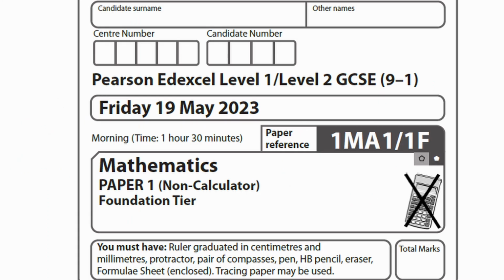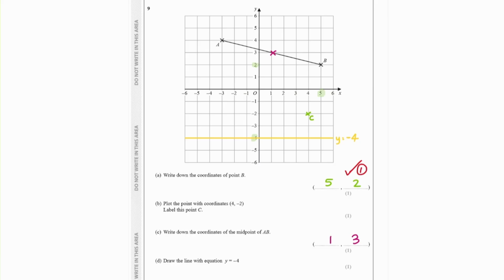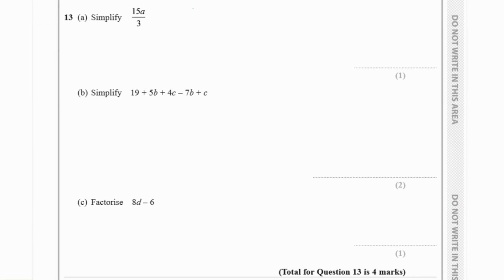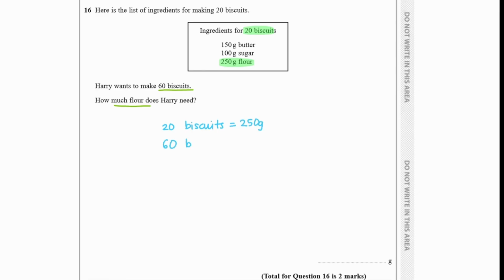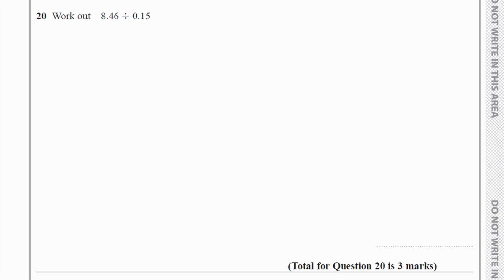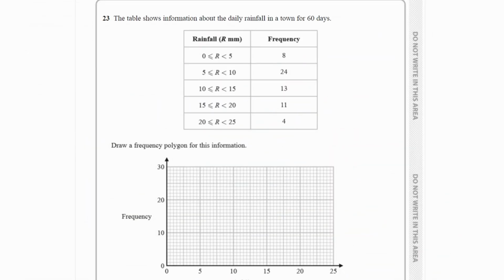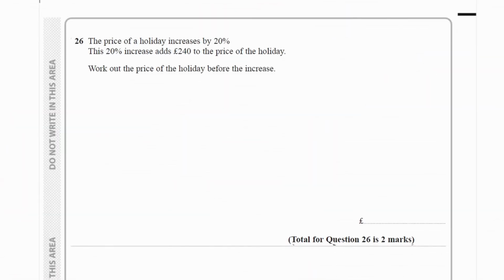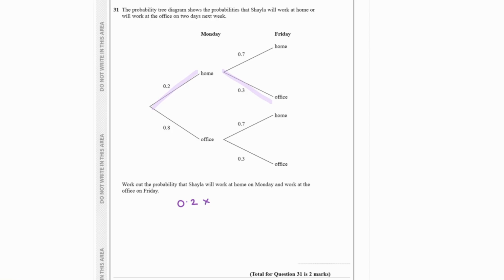Edexcel GCSE Maths Paper 1 Foundation (Non-Calculator) | May/June 2023 | Full Walkthrough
In this video, we go through the GCSE Maths Paper 1 Foundation Tier (Non-Calculator) from May/June 2023, set by Pearson Edexcel.

This is a full step-by-step walkthrough designed to help Foundation students understand the methods, improve exam technique, and gain confidence before their exams.

00:00 - Introduction
00:14 - Q1
00:33 - Q2
01:04 - Q3
01:37 - Q4
01:53 - Q5
02:15 - Q6
02:53 - Q7
03:33 - Q8
04:39 - Q9
06:53 - Q10
09:13 - Q11
12:08 - Q12
12:59 - Q13
14:51 - Q14
18:09 - Q15
19:15 - Q16
20:32 - Q17
23:31 - Q18
24:52 - Q19
26:10 - Q20
28:52 - Q21
30:35 - Q22
32:44 - Q23
34:36 - Q24
36:45 - Q25
38:49 - Q26
40:30 - Q27
42:52 - Q28
43:48 - Q29
44:50 - Q30
45:09 - Q30

📚 Topics Tested on This Paper:
Fractions, decimals and percentages
Decimals
Simplifying expressions
Substitution into formulae
Solving linear equations
Sequences
Angles
Coordinates and Midpoints of a line
Estimation
Graphical Simultaneous Equations
Ratio, Proportion and Recipes
Averages and range
Probability
Scatter graphs
Tree Diagrams

🎯 Perfect for students aiming for Grades 1–5 in GCSE Maths.

✅ Use this video to:
Revise before your exams
Practise with past papers
Understand how marks are awarded

💬 If you need help with a specific question, drop it in the comments — I’m happy to help!